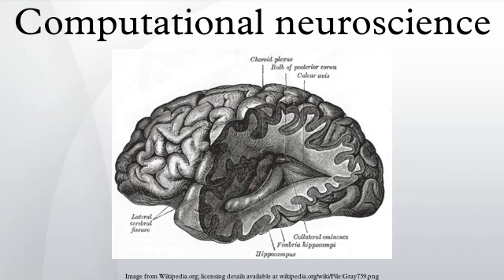Computational neuroscience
Computational neuroscience is the study of brain function in terms of the information processing properties of the structures that make up the nervous system. It is an interdisciplinary science that links the diverse fields of neuroscience, cognitive science, and psychology with electrical engineering, computer science, mathematics, and physics.
Computational neuroscience is distinct from psychological connectionism and from learning theories of disciplines such as machine learning, neural networks, and computational learning theory in that it emphasizes descriptions of functional and biologically realistic neurons and their physiology and dynamics. These models capture the essential features of the biological system at multiple spatial-temporal scales, from membrane currents, proteins, and chemical coupling to network oscillations, columnar and topographic architecture, and learning and memory.